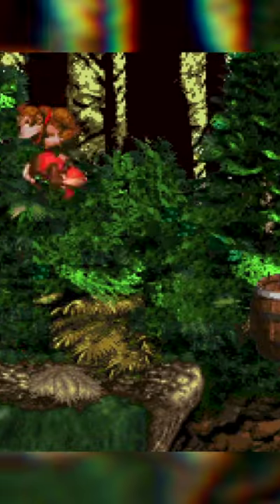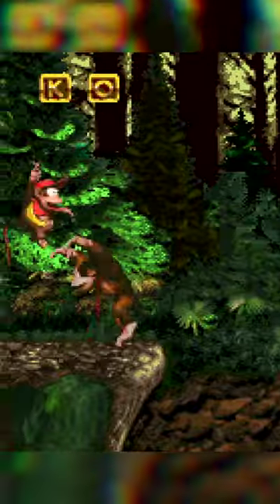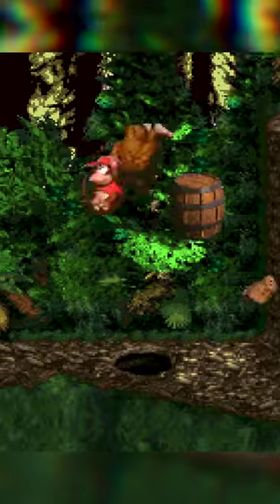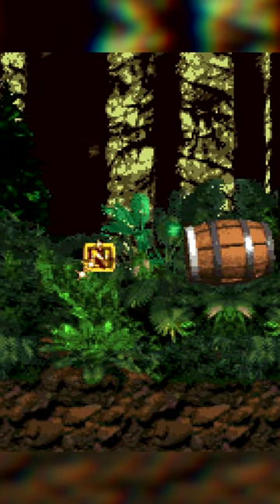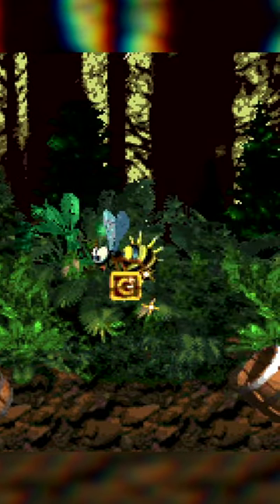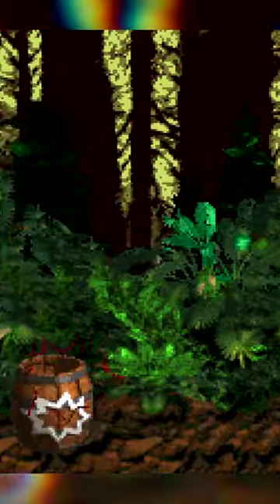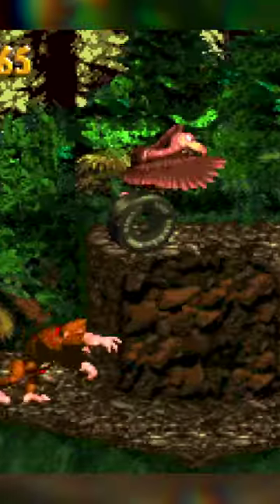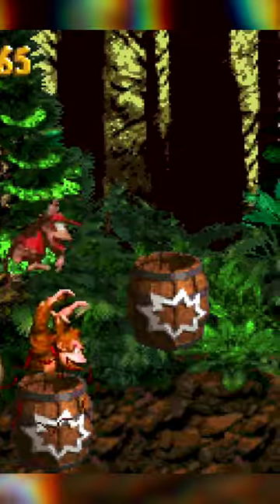All Vulture Culture Secrets In Under A Minute! Donkey Kong Country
I didn't know about the timed warp barrel.